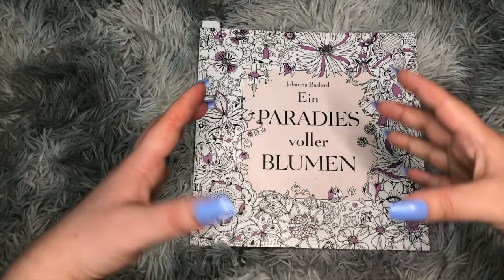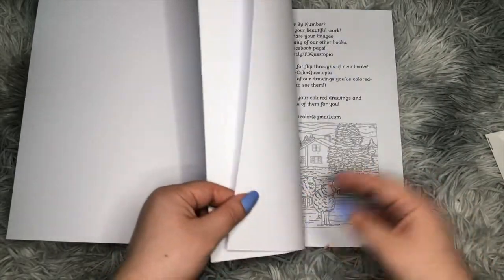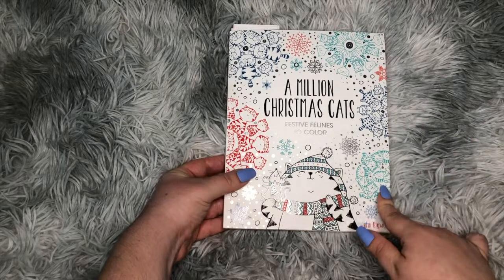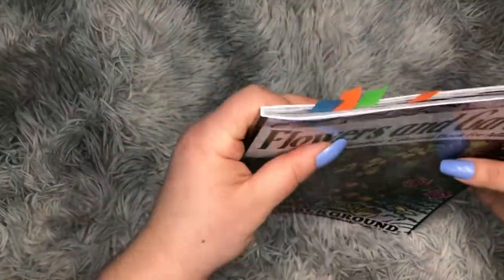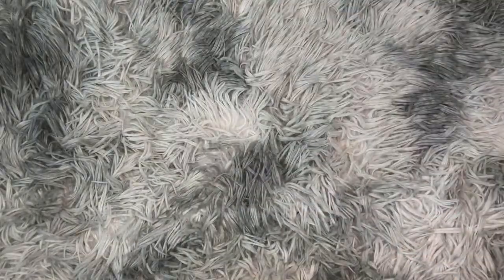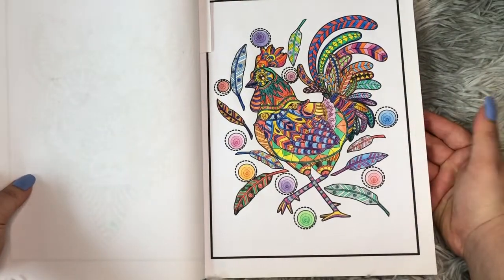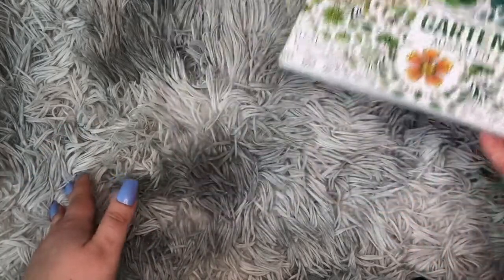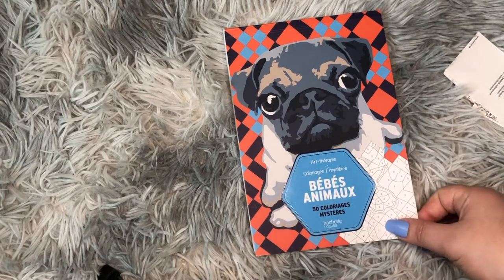Coloring Book Collection & Completed Pages: Part 1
101 Mandalas Coloring Book
Gordon Ramsey Book
Color Questopia Flowers and Gardens
Color Questopia Mandalas
Color By Number, Adorable Animals
Rita Berman Winter
Rita Berman Spring
Rita Berman Summer
Rita Berman Autumn
Creative Haven Christmas Color By Number
Johanna Basford "World of Flowers"
A Million Christmas Cats
Belba Family Square Mandalas
Disney Villains Spiroglyphics
Harry Potter Spiroglyphics

Arteza Colored Pencils
Ohuhu Markers
Crayola Supertips
Edding Black Colour Pen
Pastel Pencils
Brutfuner Pencils